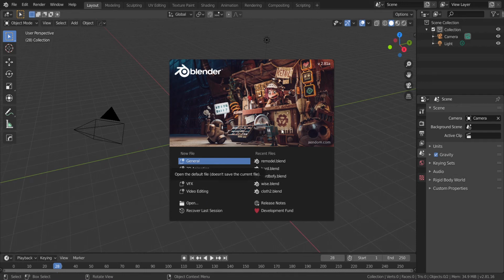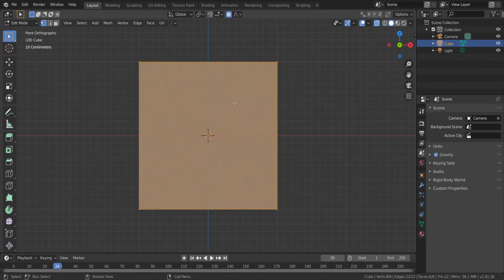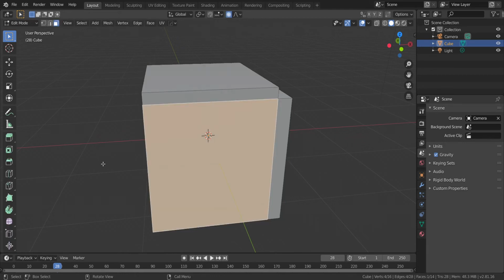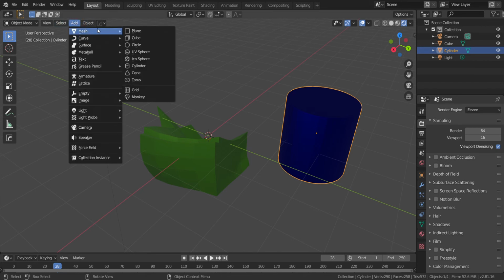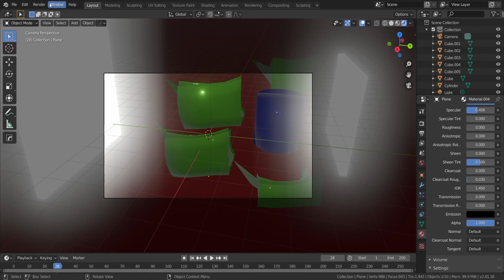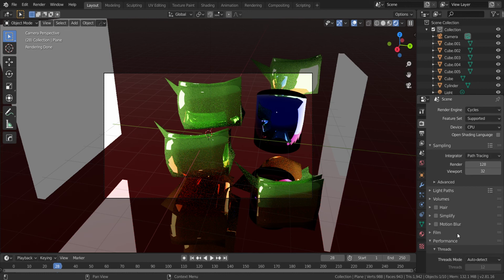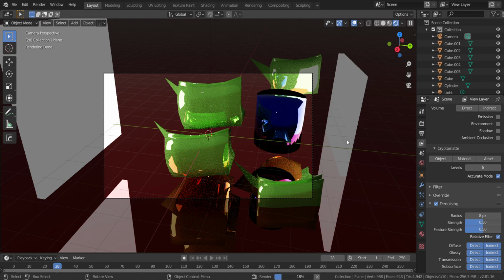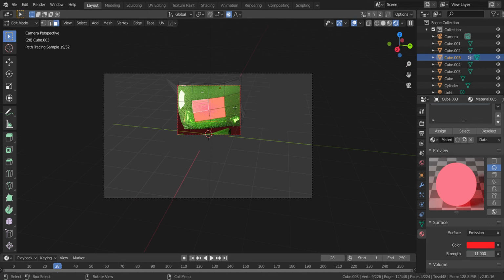First steps in Blender